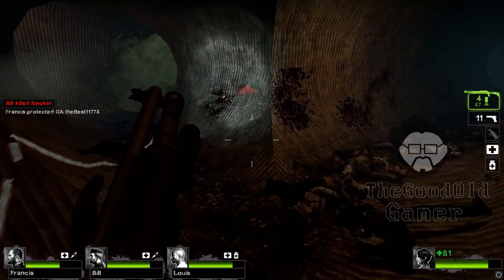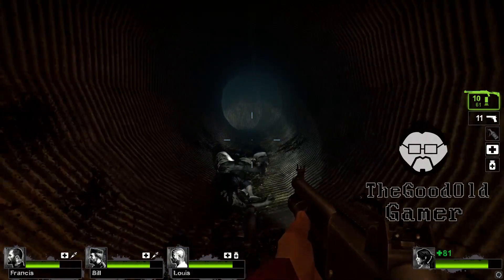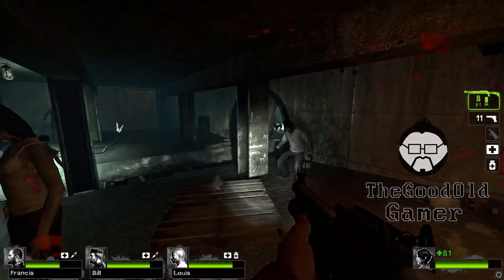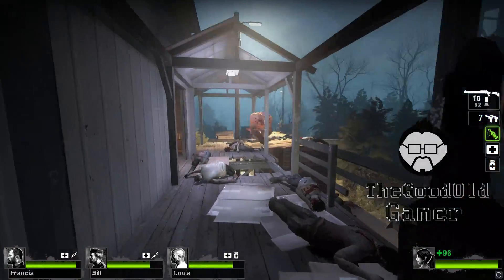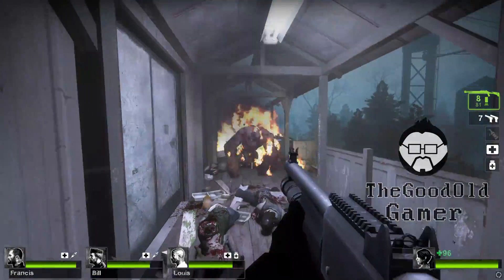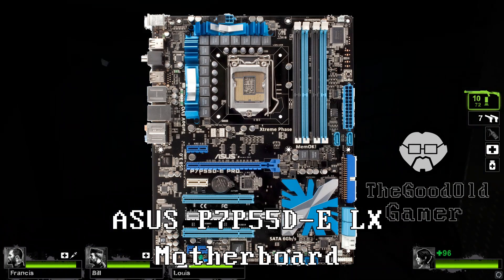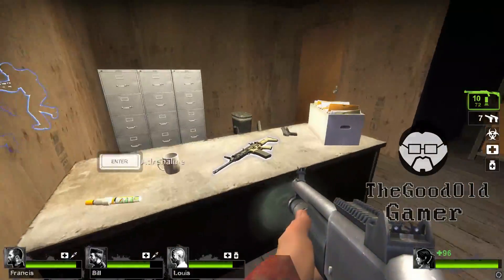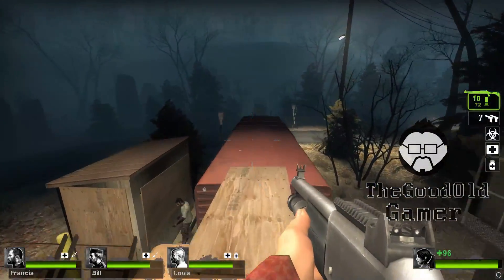Thought Processess Behind Pairing a Core i7 875K with a GTX 1070 for a CPU Showdown!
When you think of the latest and greatest in gaming technology the Core i7 875K doesn't really come to mind. However many PC gamers aren't using new CPUs like the i5 4690K, 6600K, or the i7 4790K, 6700K. Our upcoming series CPU Showdown, we take a look at how pairing older CPUs with newer graphics cards like the GTX 970 and GTX 1070 and the performance impact that can have, if any at all.

Motherboard used for testing in Part 1 of CPU Showdown Socket 1156 P55 motherboard the ASUS P7P55D-E LX.